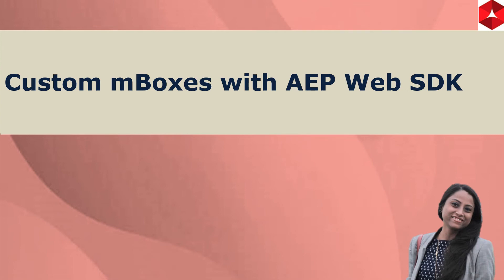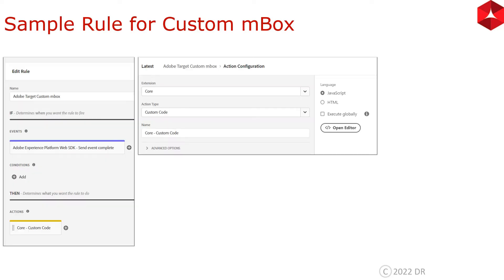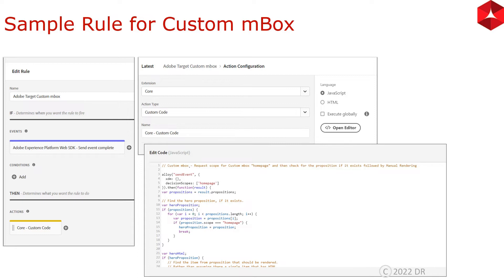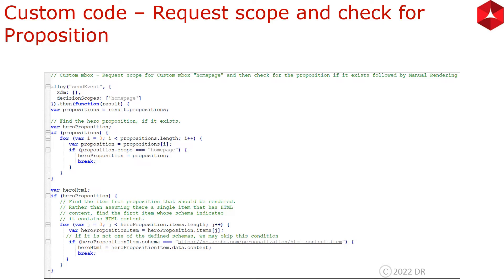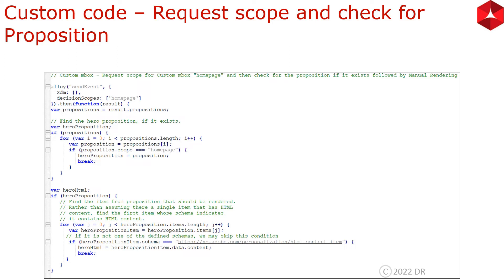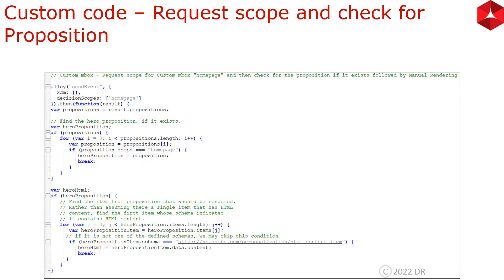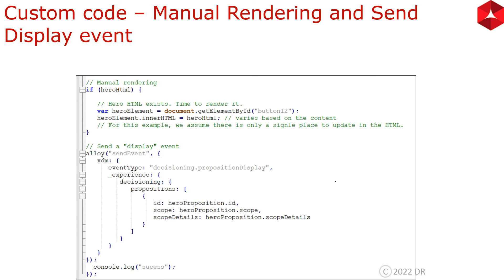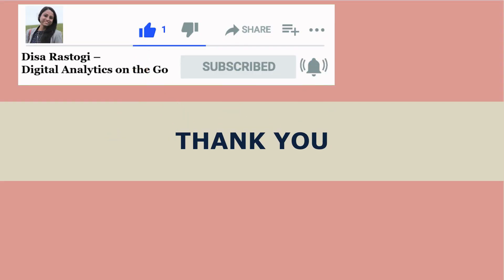Rendering Personalization content with AEP Web SDK and Custom mBoxes | Manual Rendering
This video talks about how to do manual rendering for Target activities with AEP Web SDK in case of custom mboxes.

Below is detailed snapshot of what is covered here –

Sample Rule for Custom mBox 00:42
Custom Code for Custom mBox Rendering (Manual Rendering) in Launch Web SDK 01:39